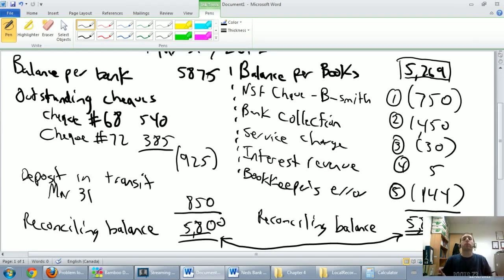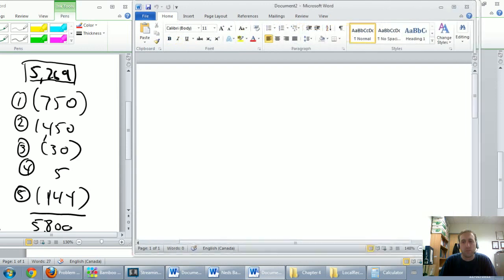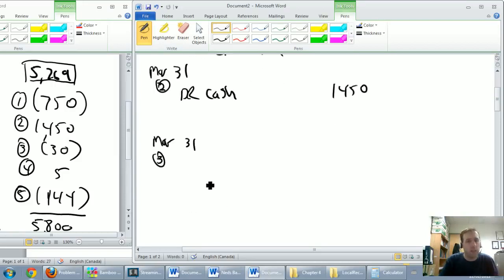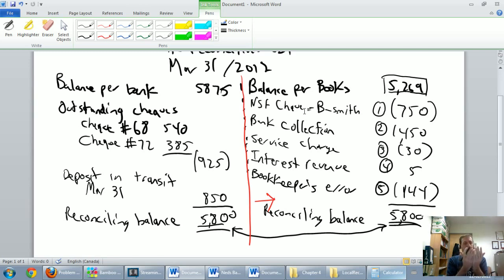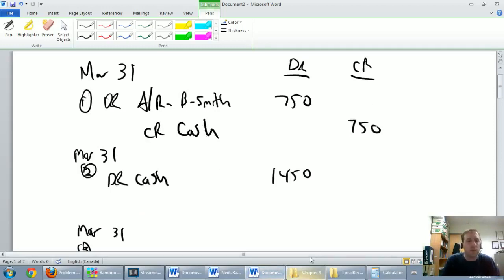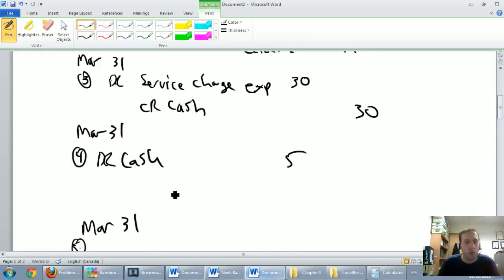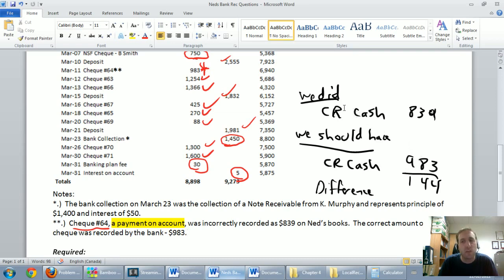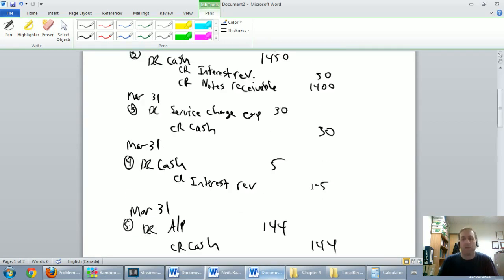Accounting Basics 4.4 Bank Reconciliations example concluded